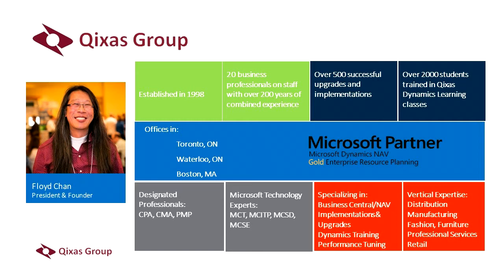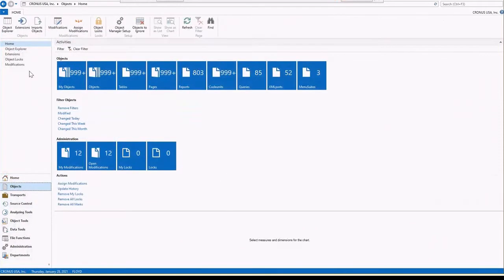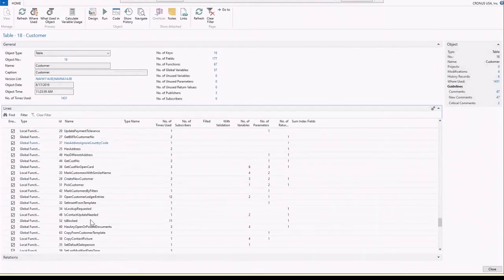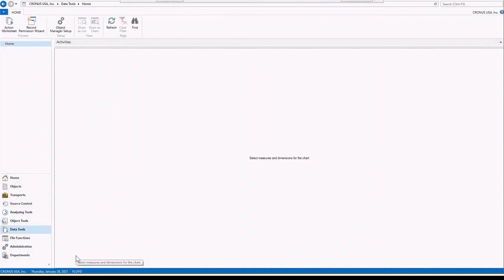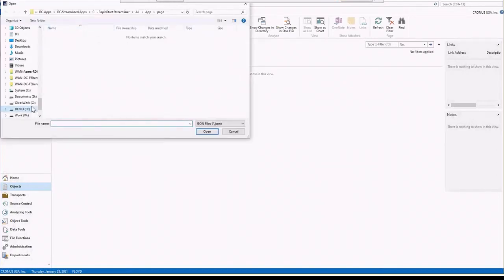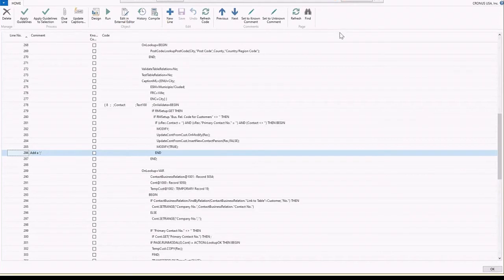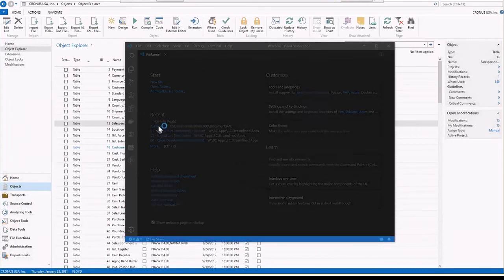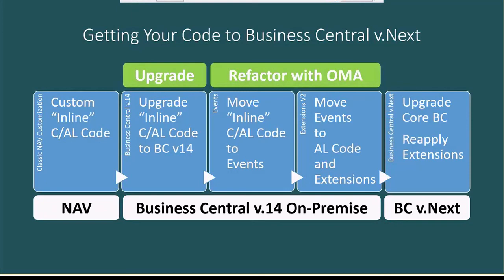Webinar: Moving to Business Central? You need OMA: The all-in-one development tool.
This is a replay of a webinar delivered on December 3rd, 2019 on the development tool OMA (Object Manager Advanced). Fully integrated in Microsoft Dynamics NAV/BC, Object Manager Advanced is the most efficient and versatile development tool for migrating from Dynamics NAV to Dynamics 365 Business Central, creating apps and performing upgrades. for more information